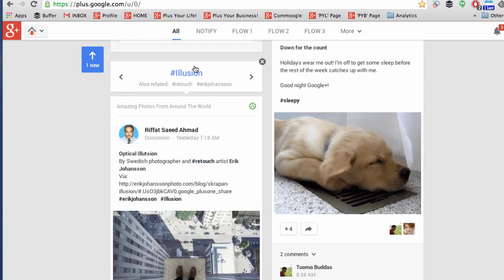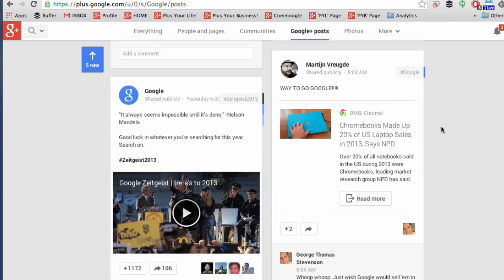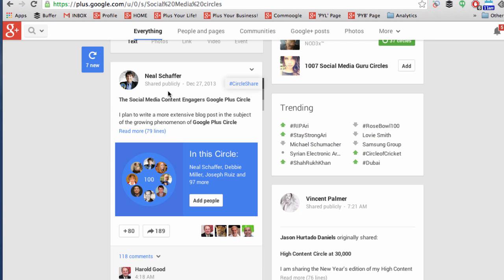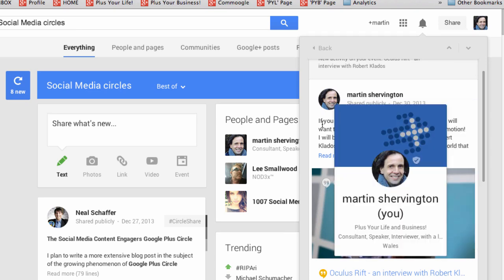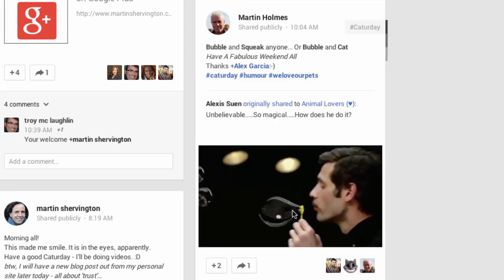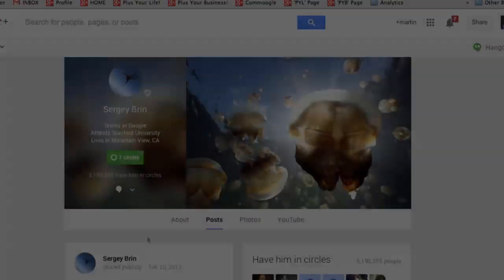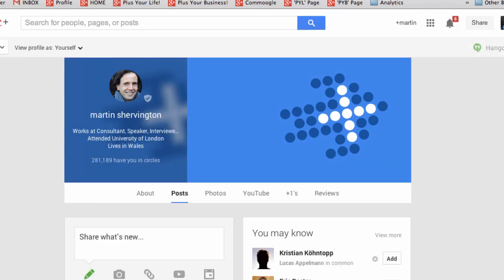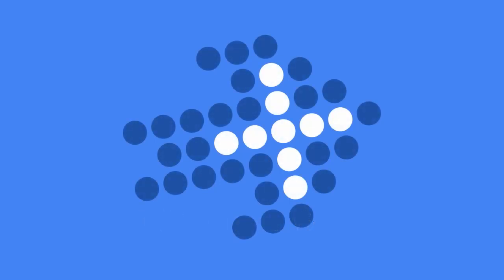Exploring Google+ - a guide to really personalizing your experience.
This is the fourth video in a series of five, covering many features on Google+ you may not other wise know...
Content includes:
Google Plus Search
Click on a hashtags to find that content
Use a hashtag to search for content
Filter the search - from you, from your circles etc
Filtering the content
Explore a community
Add people and pages to circles
Trends
Trends going up, down and the same
Going to a stream for that content
How it relate to Search within Google+
Filtering the content to suit your needs
What's hot
Press flame to find 'what's hot'
Changing the volume of content in your stream
Click on a video to play it, and click YouTube or full screen to watch it that way.
From the flip card, looking at related content, clicking on a trend takes you to that dedicated stream
Return to Search:
Searching for circles, creating or adding to existing circles
Notifications
View all notifications
Choose to filter notifications in the top bar
Mute person
Mute post
View post
Recap: adding their name and sharing
When you share their content a new URL is formed and you can take up authorship
Flagging as inappropriate or deleting a comment
Sharing when a post is already shared 'privately'
When someone shares privately you cannot share the post publicly
You can share your own post publicly
When you share the content that does not originate from them, h/t and +name and they will get a notification
Back to notifications
click 'reply'
+1ing their comment
You cannot +mention someone into a private post when the post has been locked
A Person's Profile
Verified profile
Custom URL
One way or two way connection
Starting a hangout
Sending someone an email, or a hangout, or message from G+ page (depending upon settings)
This brings up a box from which you can share
Muting someone
Blocking and reporting
Changing your account settings to customise who can contact you.
CRM by taking notes
Pages
The follow button when sharing a Page in a post
How +1s accumulate from +1s on a page, and a connected website, and people who have them in circles as well as from people who a in community owned by the page
Note: if +theirname in a post they will be added into a circle
Click on your photo in upper right to switch to your Pages